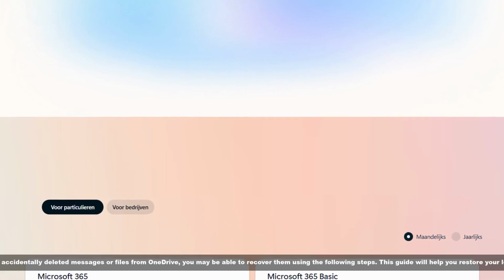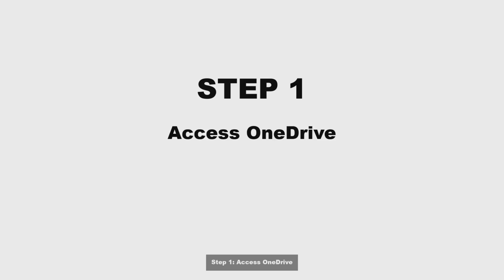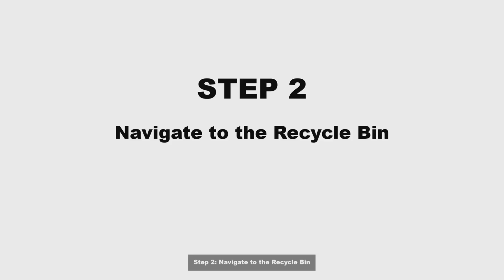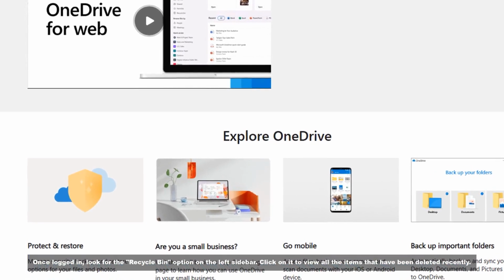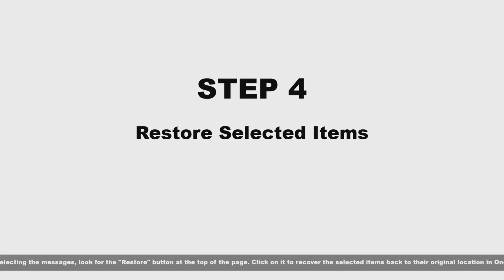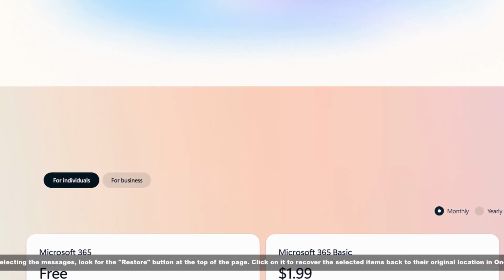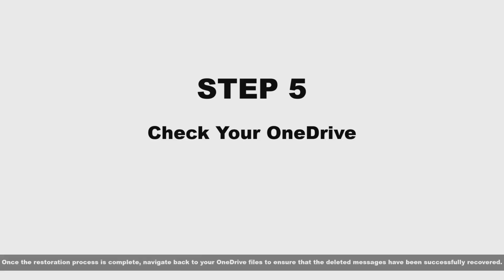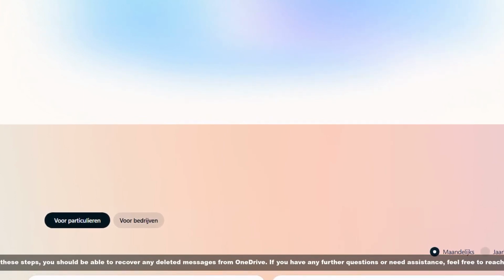How To Recover Deleted Messages On OneDrive 2025 (2026)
In this video, we will guide you on how to recover deleted messages on OneDrive 2025. If you've accidentally lost important messages, don't worry! Follow our step-by-step process to retrieve them easily.